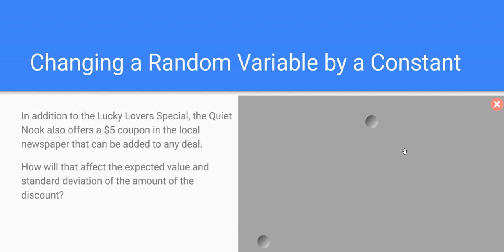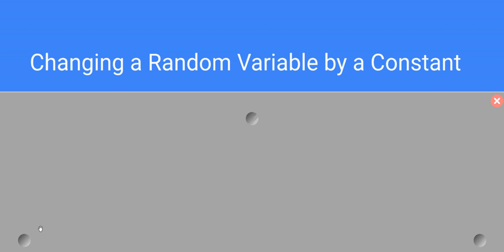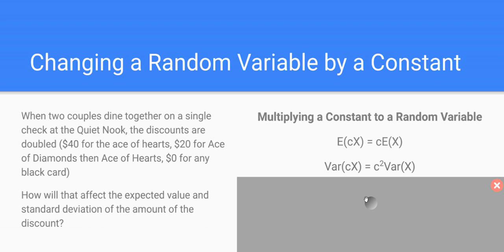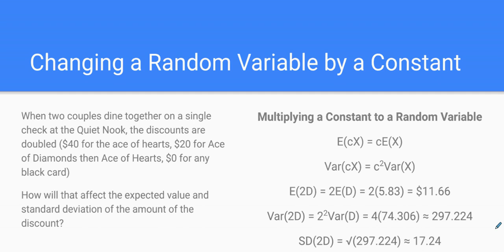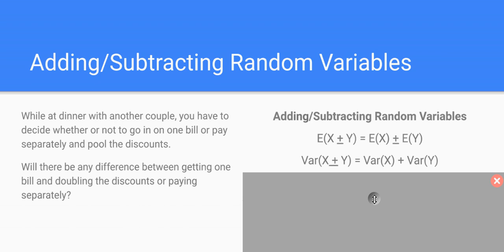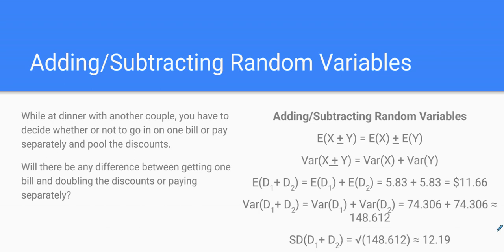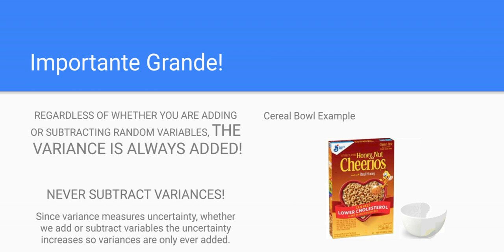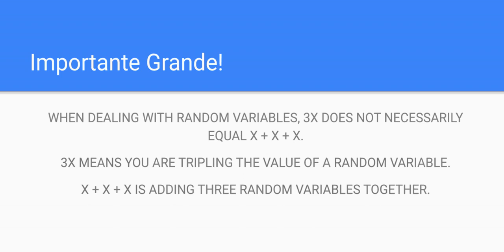Ch 16 Notes Part II